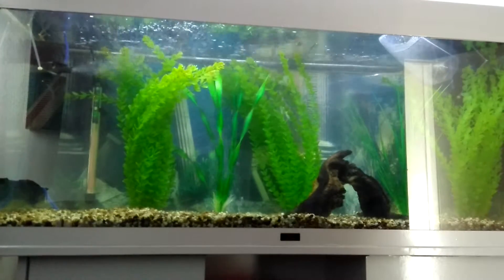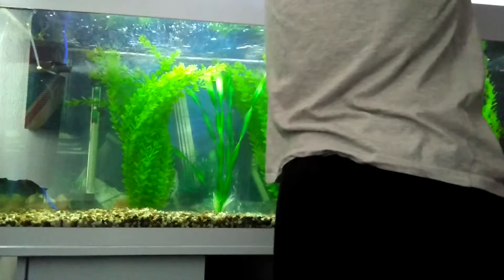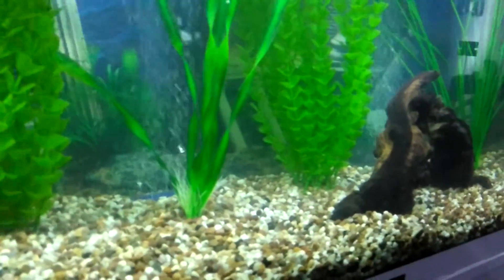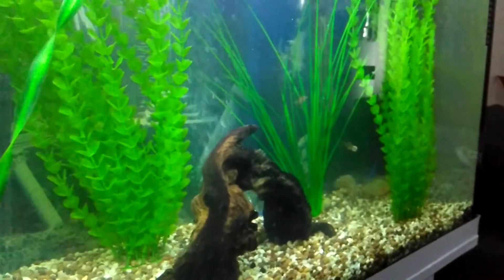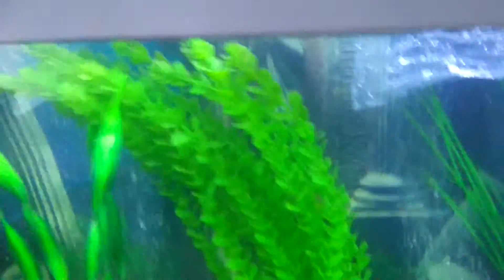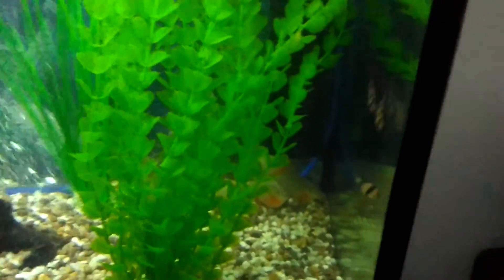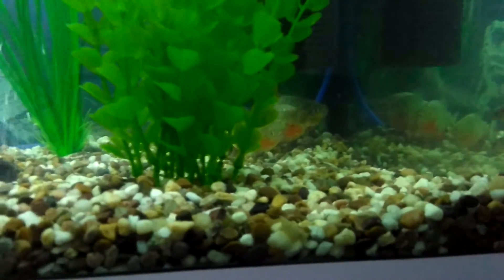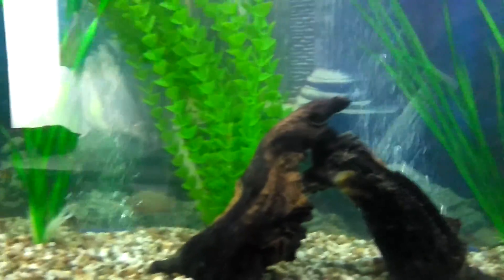Piranha tank mates, Tiger barbs with red bellys